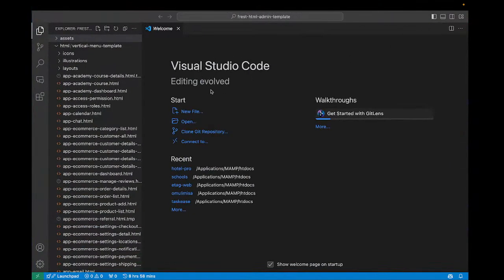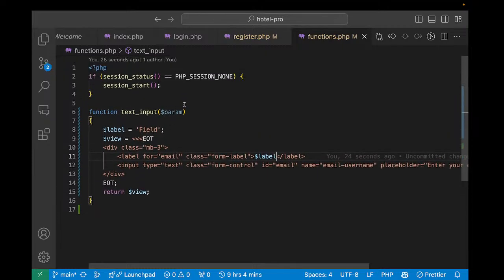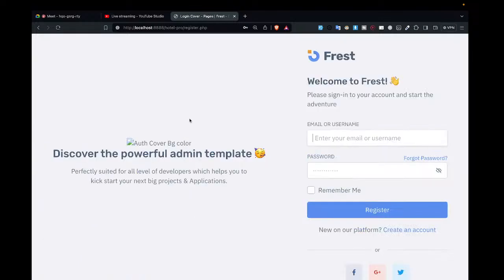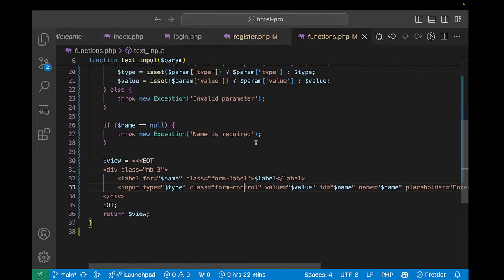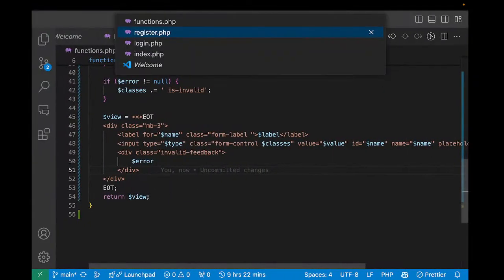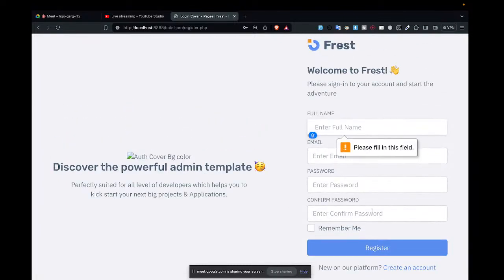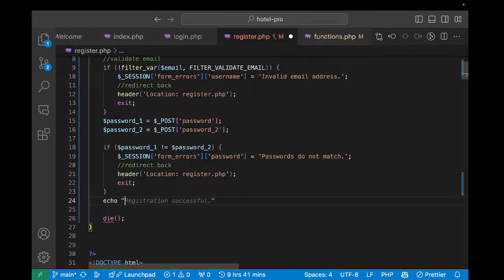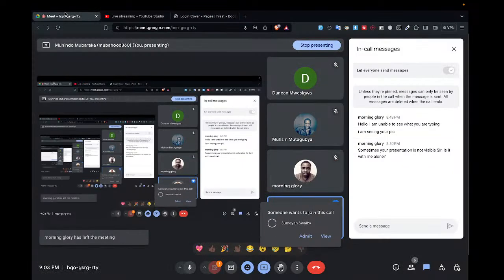PART 2 - Hotel management system